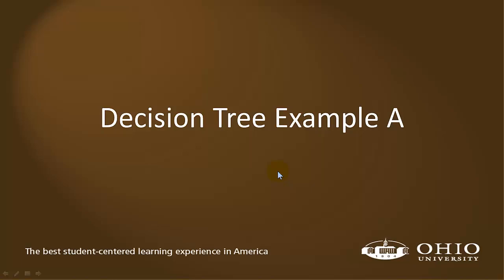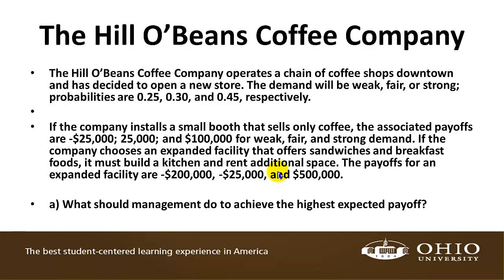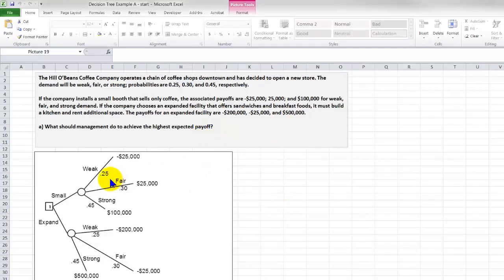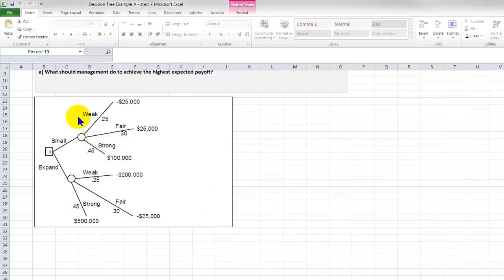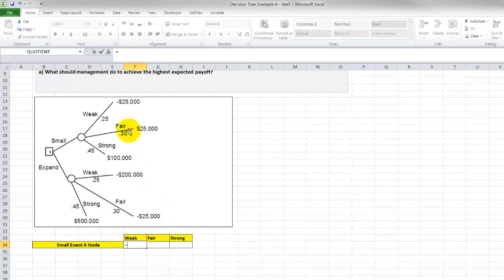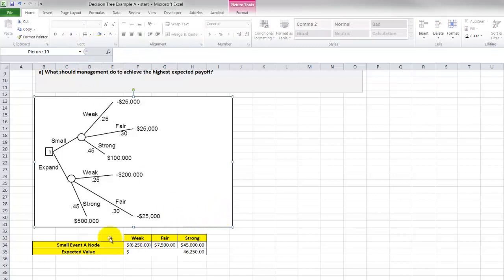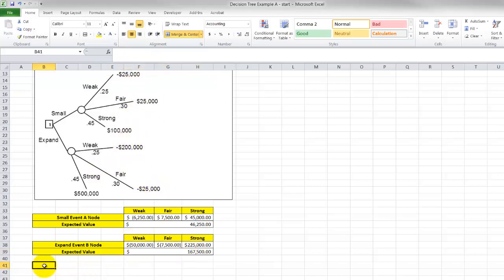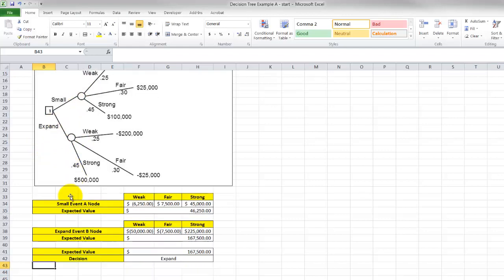11 Decision Tree Example A